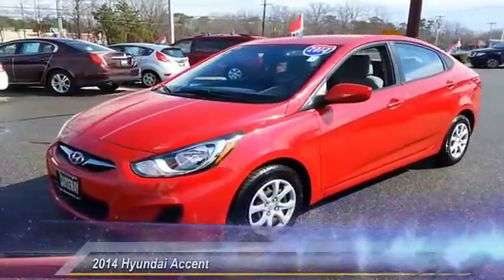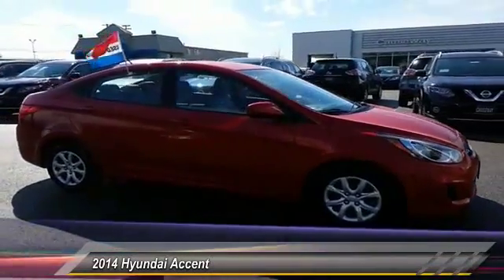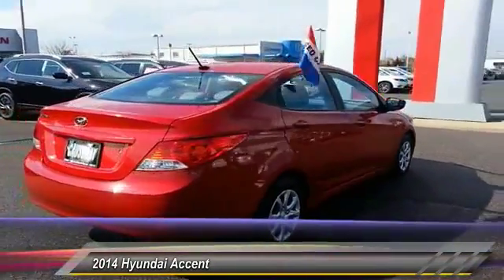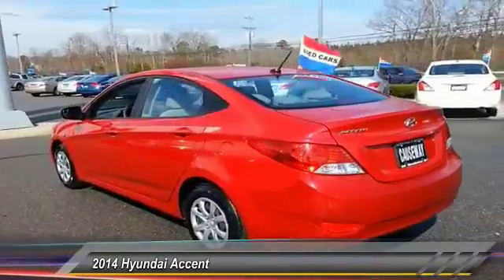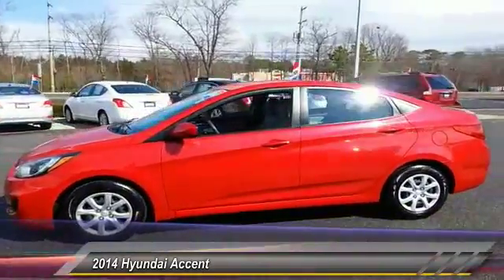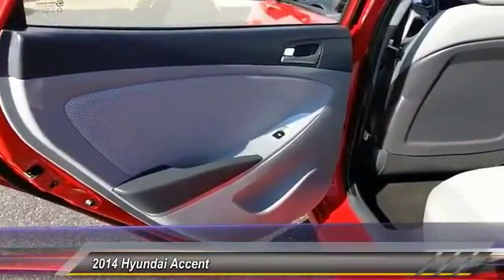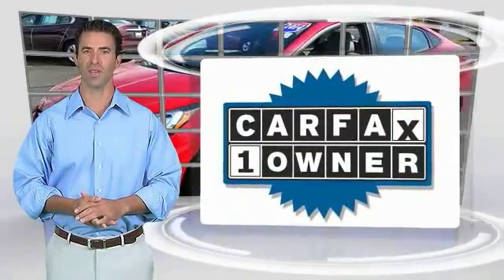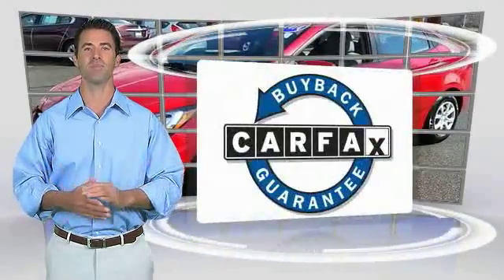2014 Hyundai Accent Causeway1! P81729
2014 Hyundai Accent GLS

Causeway Cars
375 New Jersey 72

Comprehensive 100+ point inspection! 6 Month 6,000 Mile Limited warranty!, 5 day 500 mile buy back guarantee! Complimentary carfax history report!, Complimentary Oil Changes and loaner cars! Plus available EXTENDED protection available!, And Buy Smart with Carsmart Certified best in class benefits. Low no haggle pricing!.There is no better time than now to buy this terrific 2014 Hyundai Accent. This outstanding Hyundai is one of the most sought after used vehicles on the market because it NEVER lets owners down.Every pre-owned vehicle comes with the Causeway Advantage. Complimentary oil changes for the life of the vehicle, loaner cars, and multi point safety inspections. Ask us how you can make money using our Causeway Referral Program.